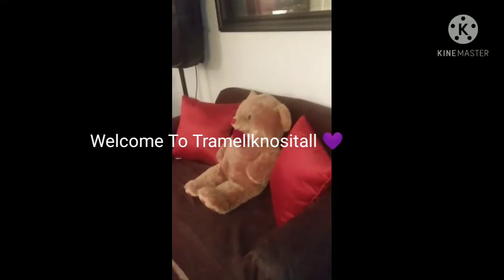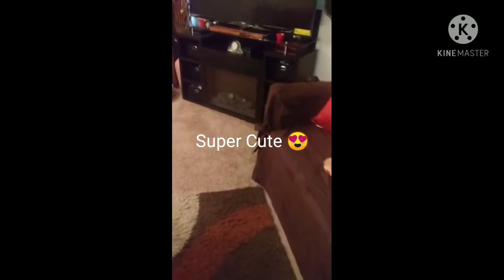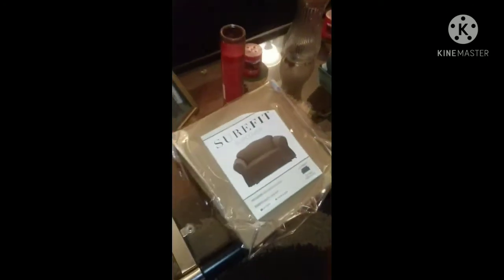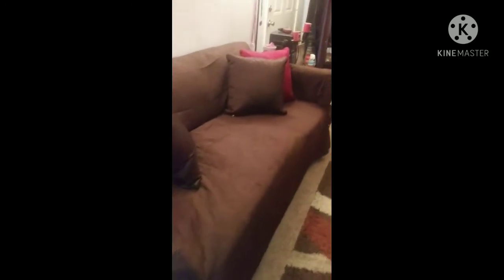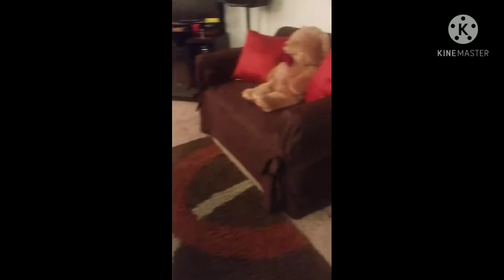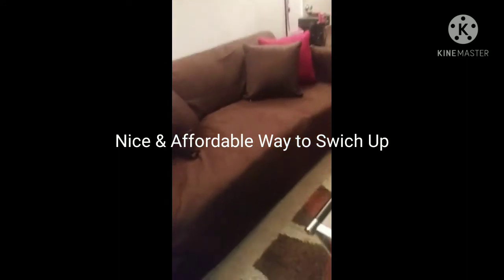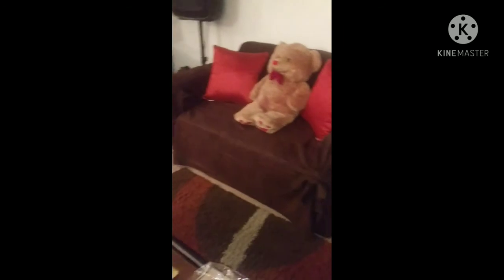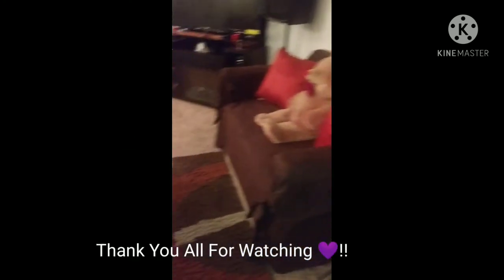How I Switched Up My Family Room!!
A quick, easy, &  affordable way to switch up any family room or living room!!